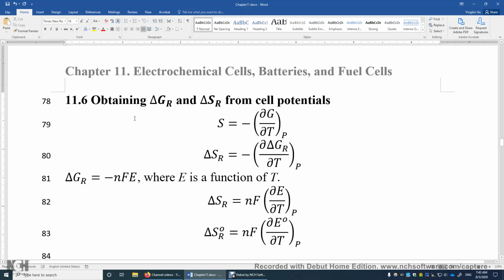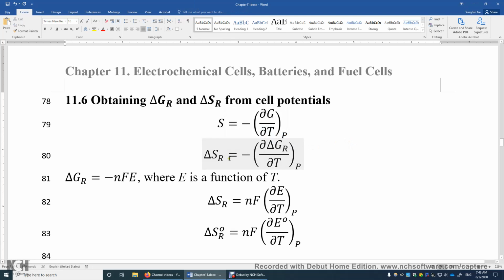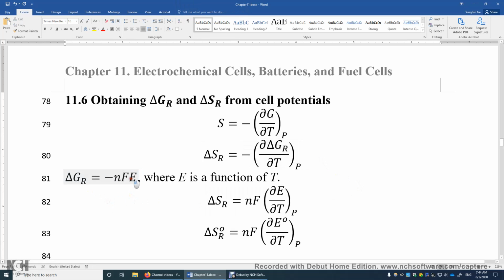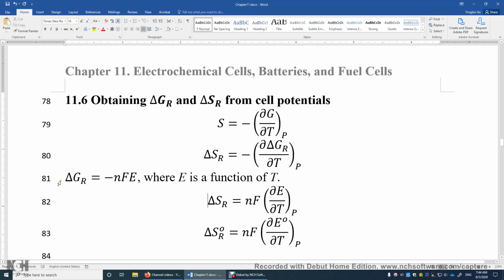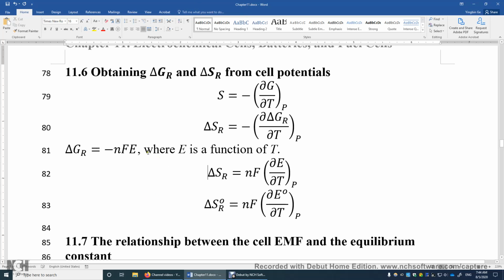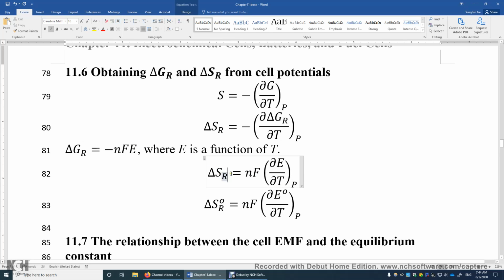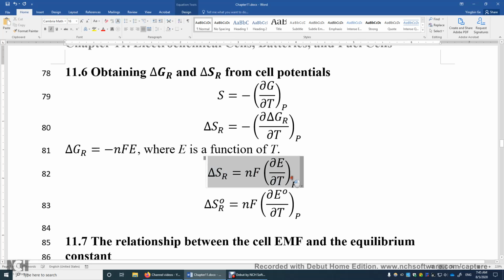11 6 G and S of Electrochemical Reactions